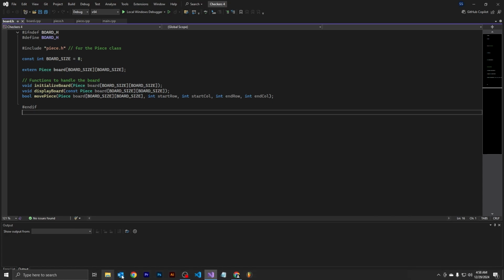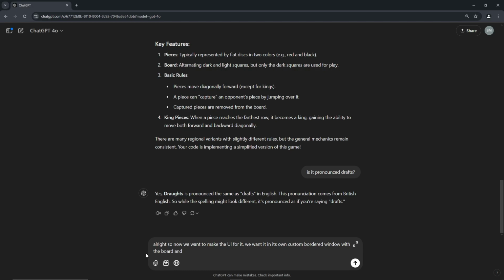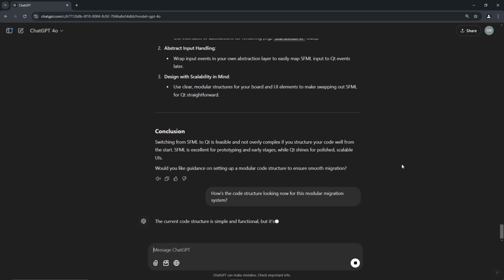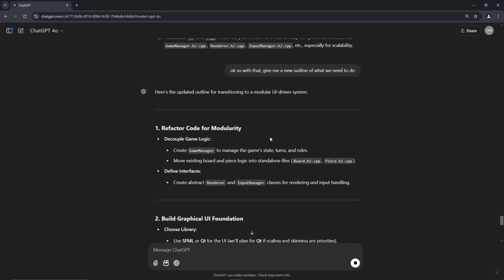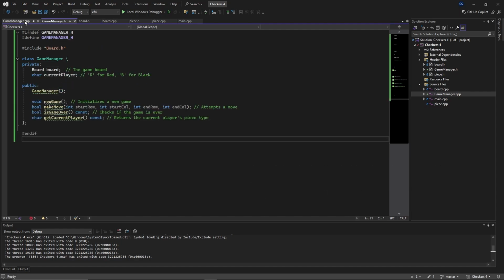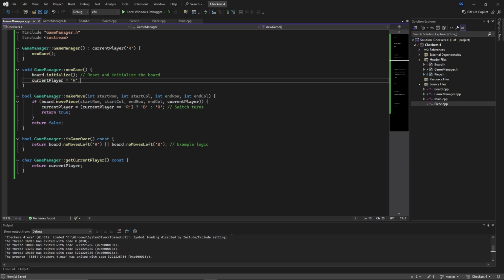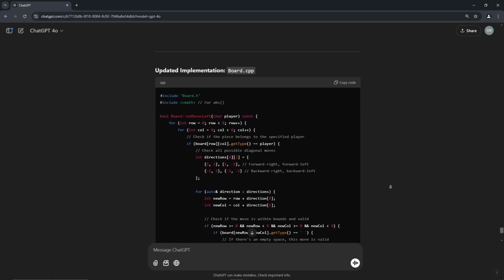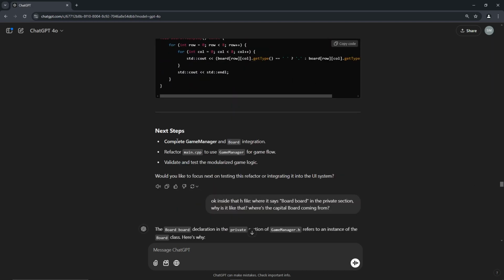Using ChatGPT to Learn C++ | Project Based Learning 1.6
🌟 C++ Checkers Game: Refactoring for Modular Game Logic 🌟

🔍 In this video, we embark on a journey to restructure our C++ Checkers game for better modularity and scalability. After a Christmas break hiatus, we're back to integrate key components like the Game Manager and Board class to create a solid foundation for future enhancements.

📌 What You'll Learn:

Game Manager Creation: Centralize game logic, manage turns, and check win conditions in a new modular GameManager class.
Refactoring the Board: Encapsulate board-specific logic such as initialization, move validation, and move execution into a dedicated Board class.
Move Validation: Introduce new logic for checking valid moves, including bounds, diagonals, and occupied destinations.
No Moves Left: Implement a placeholder for checking if a player has any valid moves remaining.
C++ Arrays and Directions: Understand how arrays and offset directions work for diagonal movement.

📊 Key Highlights:

Class Modularization: Refactor code into separate, clearly defined classes for better readability and scalability.
Game State Management: Use GameManager to track whose turn it is, validate moves, and determine win conditions.
Move Logic Updates: Add validations to ensure moves are within bounds, diagonal, and don’t overwrite existing pieces.
Future-Proofing: Lay the groundwork for transitioning from console output to a graphical interface using libraries like SFML or QT.

✏️ Why This Matters: Refactoring code into modular components not only improves maintainability but also makes it easier to scale and transition to more advanced systems like custom UIs and AI opponents.

🌍 What’s Next?
Next up, we’ll refine the integration between Game Manager and Board, validate the new modular structure, and prepare for implementing advanced features like move capturing, king promotion, and graphical rendering.